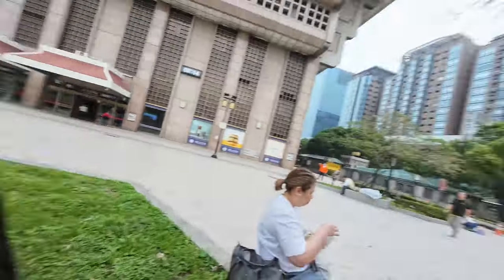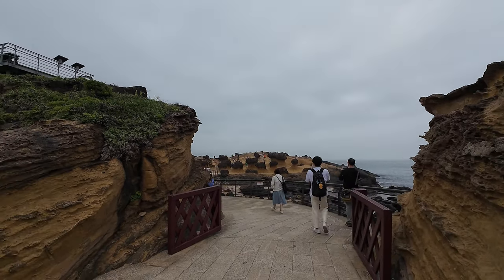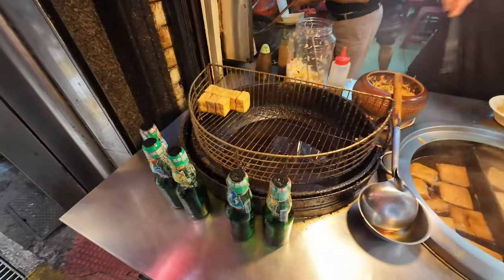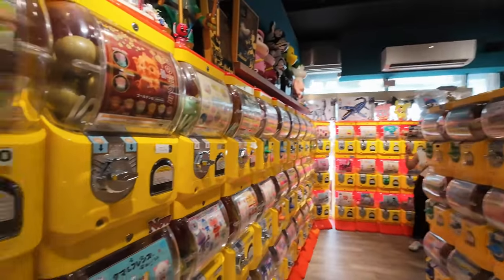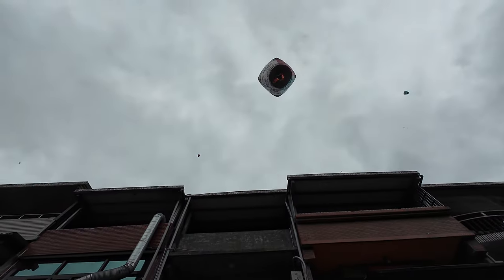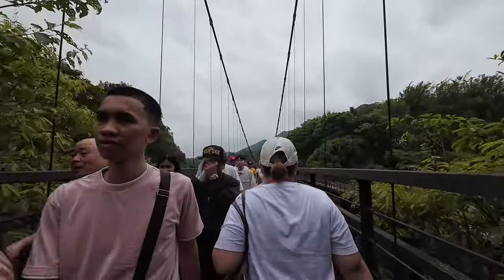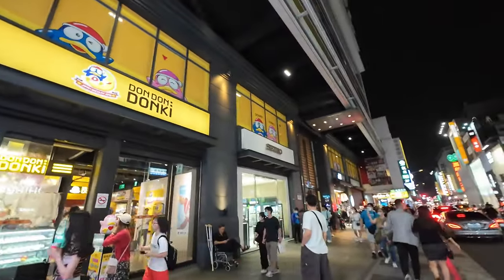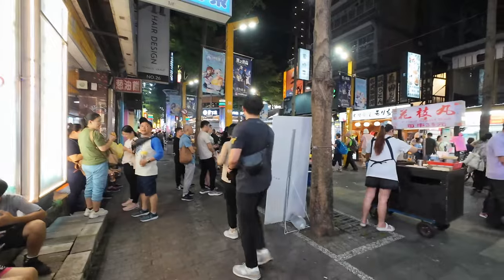taiwan vlog part 2 | yehliu, jiufen, shifen, and donki!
here’s part 2 of my taiwan vlog! we booked a tour and went to yehliu, jiufen, and shifen. we also went shopping at donki - damage was done 🎋🛍